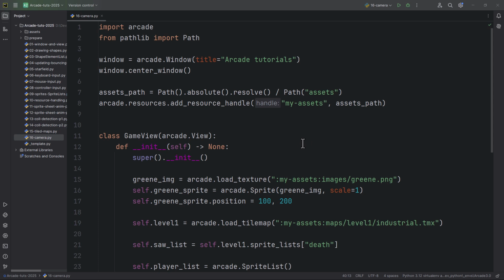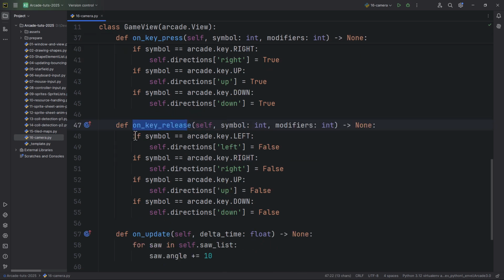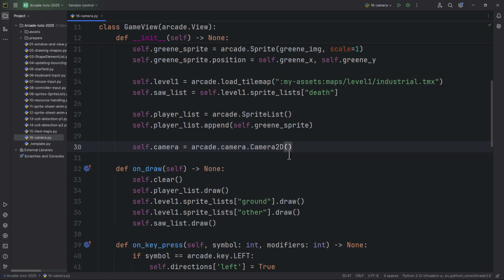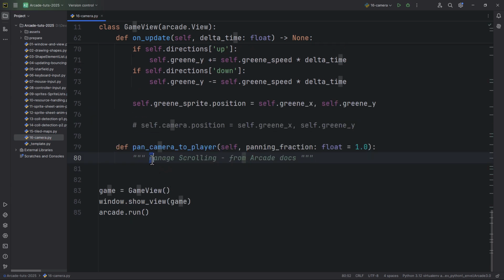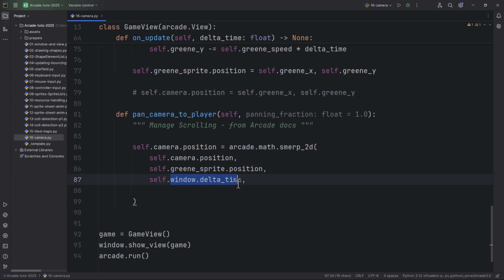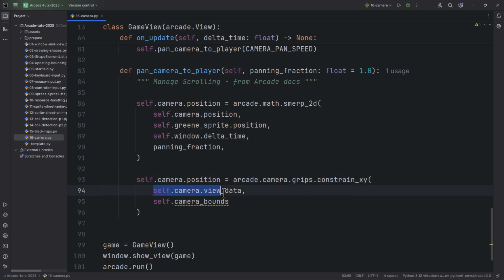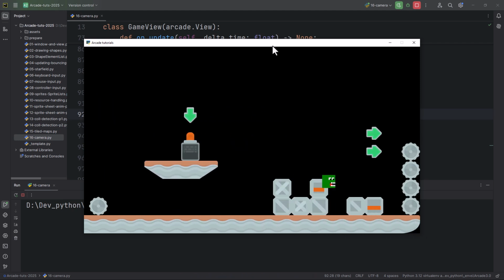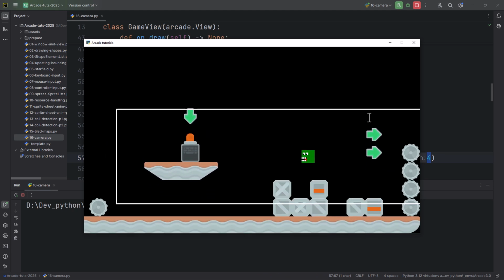Python Arcade library - 16 - Camera | smooth character follow